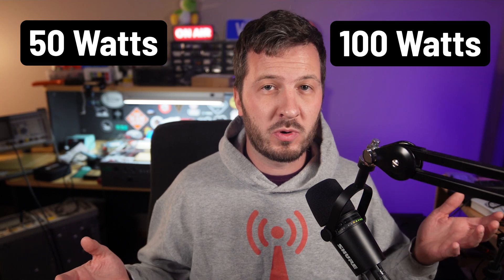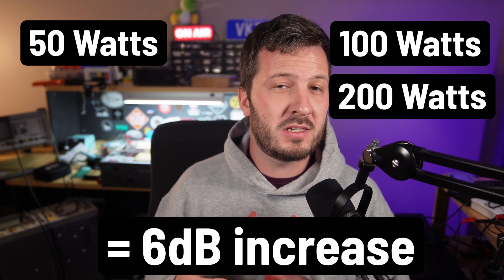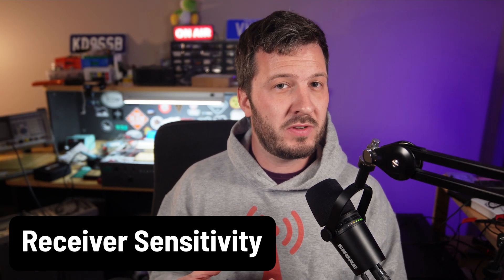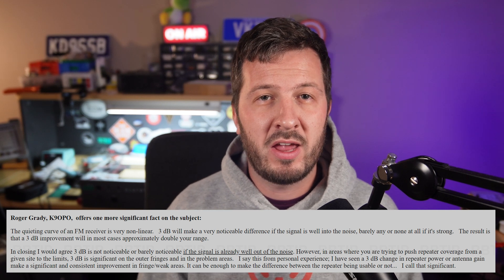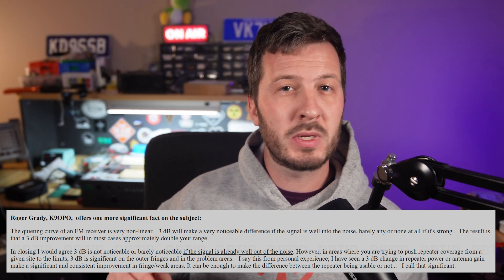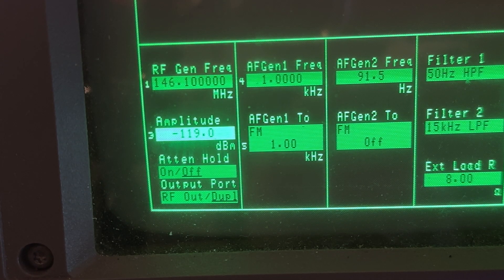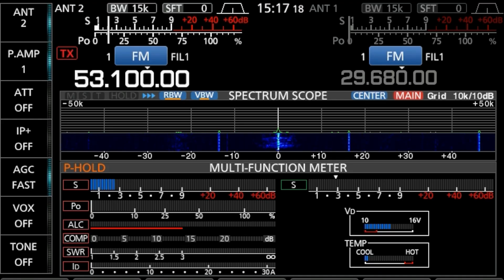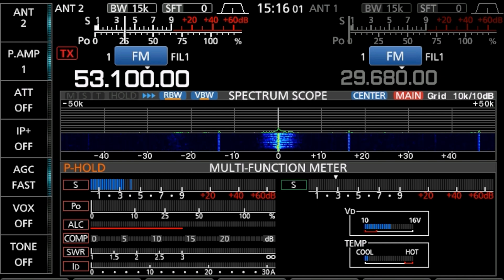The Double Your Power Ham Radio MYTH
Does doubling your RF power (an extra 3dB) double the range of your ham radio?

Stuff I use in the Shack ⬇️
Quansheng UV-K5 HT (Hackable)
RT-95 VHF/UHF Mobile
TIDRadio TD-H3
Scotch Super 33+ Tape
Anytone AT-5555N 10 Meter Radio
A better antenna for your HT
VHF/UHF base antenna